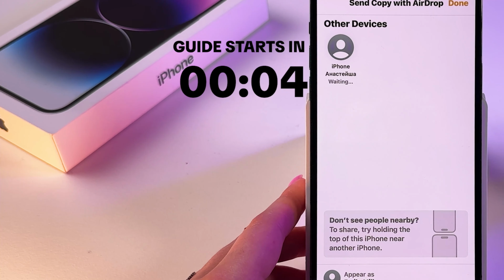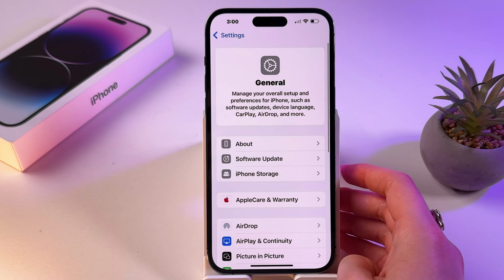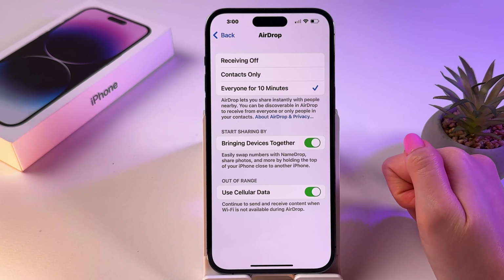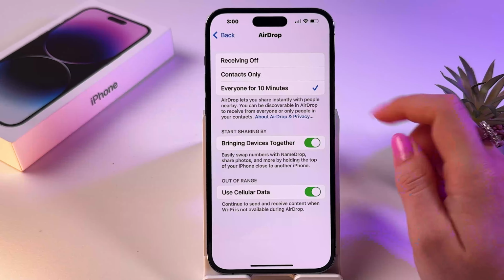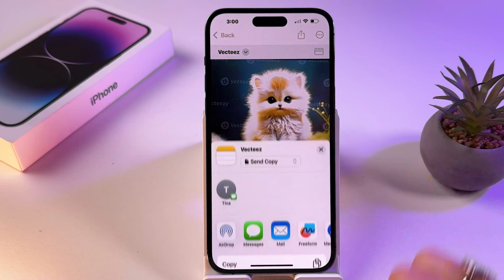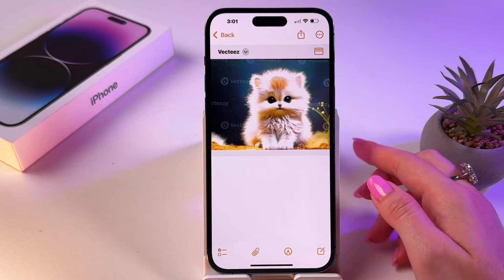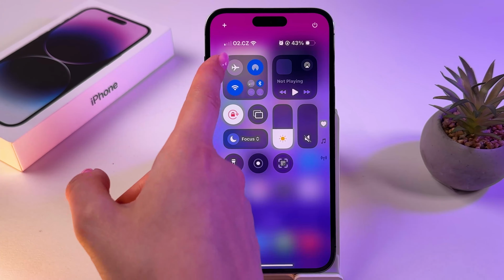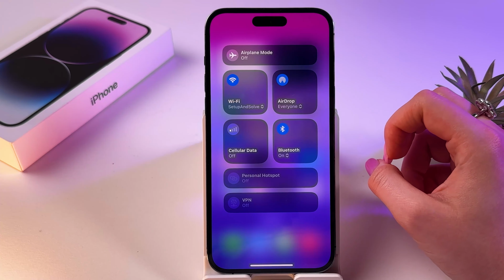How to Turn On AirDrop on Your iPhone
Ever struggled with sharing files quickly between iPhones? This video is a must-watch! I'll guide you through enabling AirDrop in a few easy steps, using both the Control Center and the Settings menu. Whether it's photos, contacts, or documents, you'll learn to share them instantly with others, either just your contacts or anyone around. Perfect for iPhone newbies and tech enthusiasts alike, this tutorial ensures you get the most out of your device's capabilities. Don't miss out on these essential tips – watch now to become an AirDrop pro!

This video also covers the following topics:
Enable AirDrop on Your iPhone - Quick Guide
iPhone Settings for AirDrop: A Step-by-Step Tutorial
Activating AirDrop on iPhone: Share Files Easily